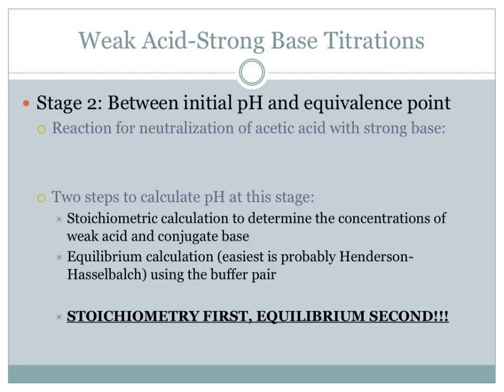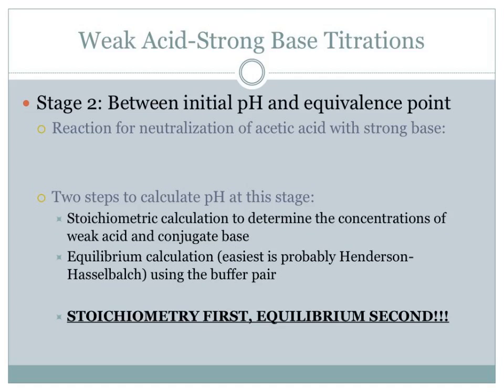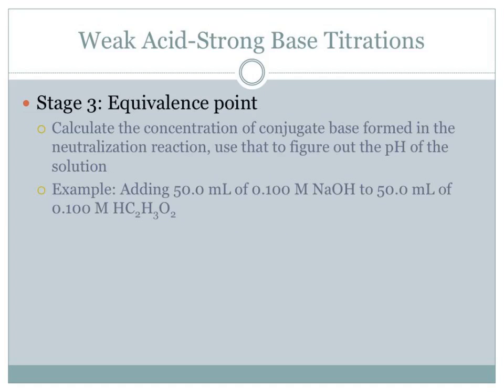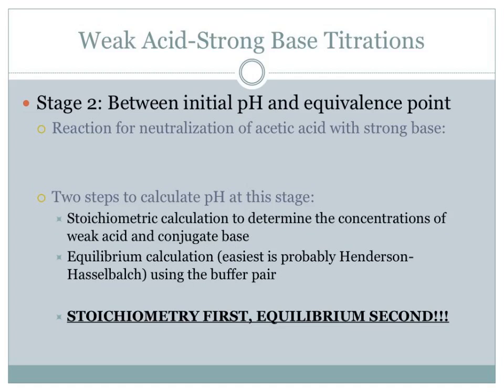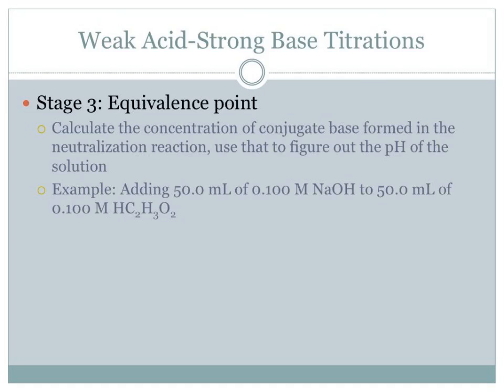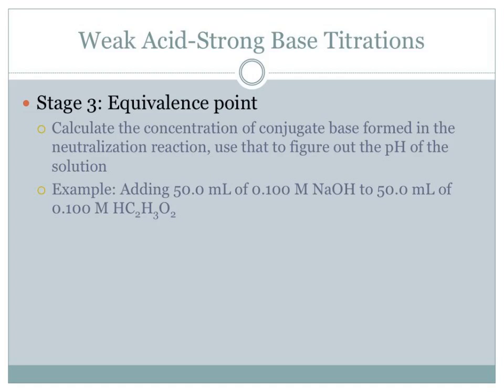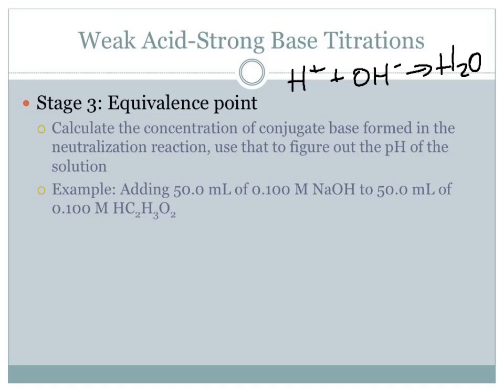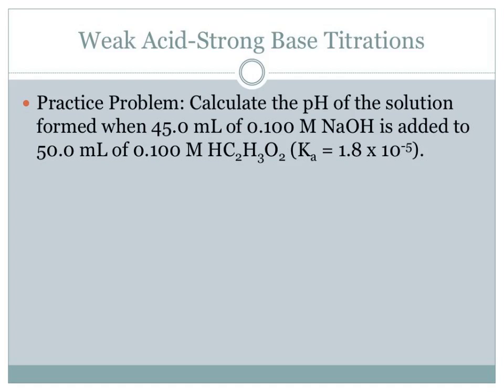Section 17 3 Reading Guide Preview Part 2